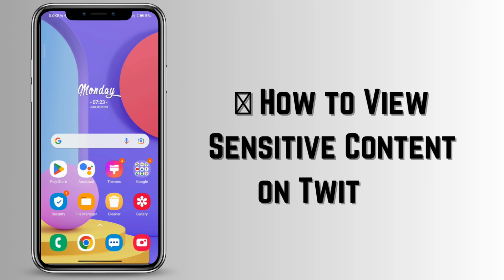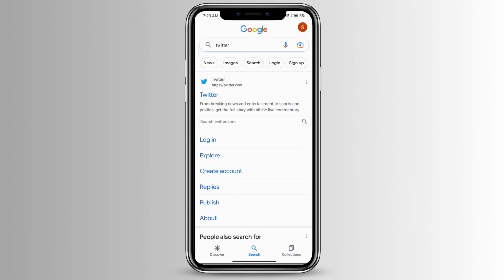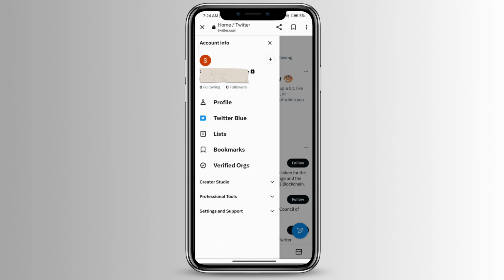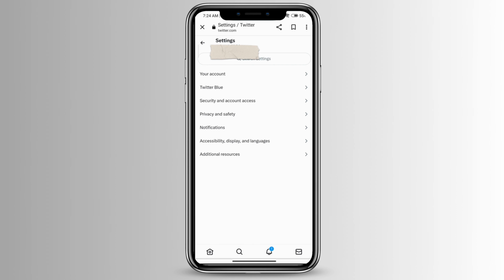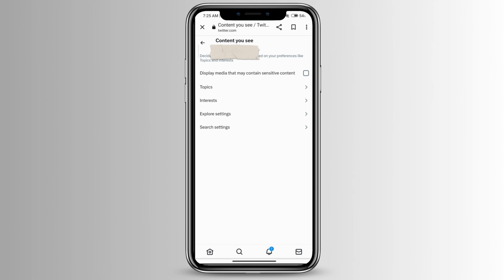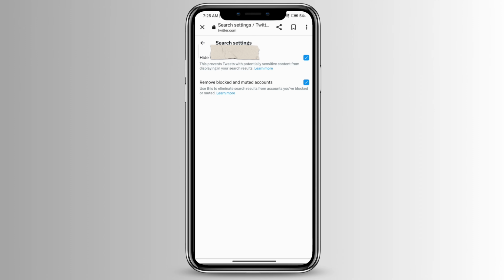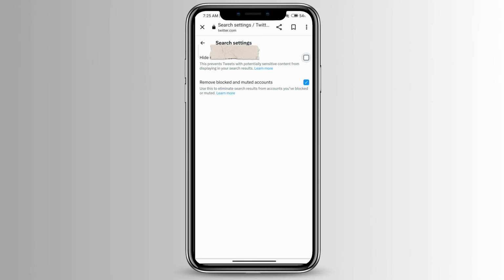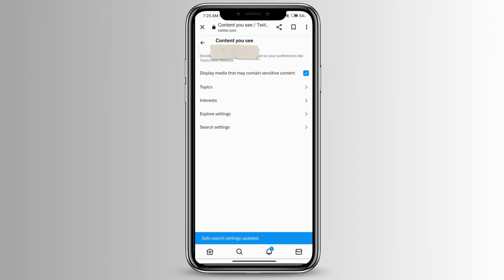🔒 How to View Sensitive Content on Twitter | see sensitive content in twitter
🔒 How to View Sensitive Content on Twitter 2023 New Update 📲

Curious about how to view sensitive content on Twitter with the latest 2023 update? Look no further! In this video, we'll guide you through the process step by step, ensuring you have full control over your content preferences and can access the tweets you want to see. 🔓

⏰ 00:00 Introduction: We'll begin by introducing the importance of being able to view sensitive content on Twitter and the changes that have come with the 2023 update. Understanding these updates will help you navigate the platform effectively and customize your content experience.

⏰ 00:10 How to View Sensitive Content: We'll dive into the main focus of this video - demonstrating how to enable the viewing of sensitive content on Twitter. We'll provide detailed instructions on adjusting your account settings, ensuring you're comfortable with the level of content you come across while browsing your timeline.

Stay in control of your Twitter experience and unlock the content you want to see! 🔔